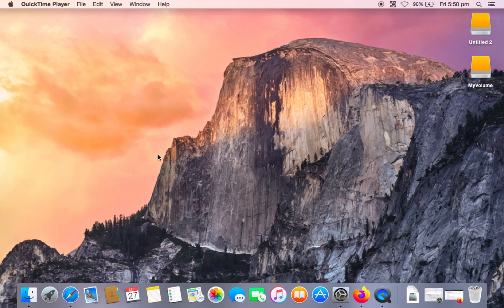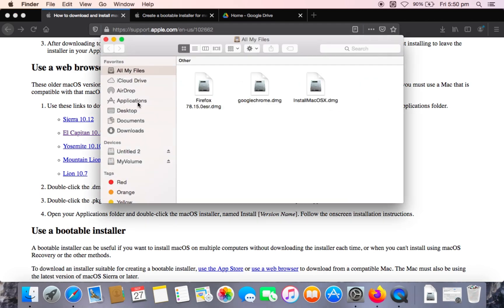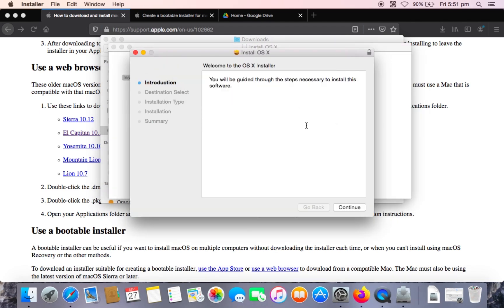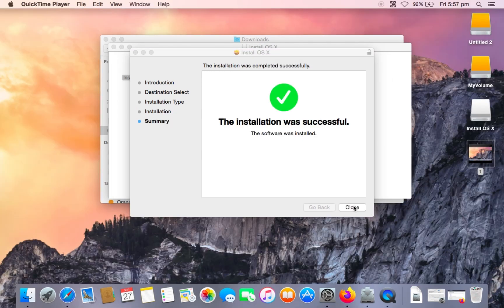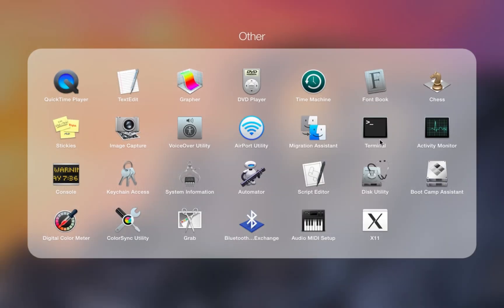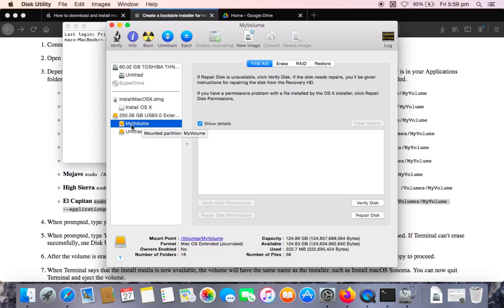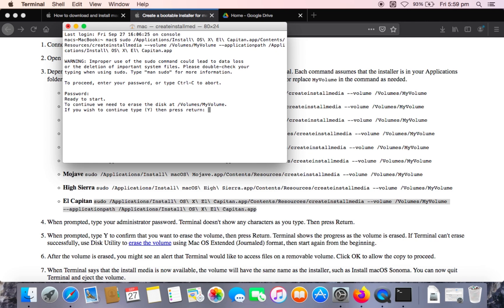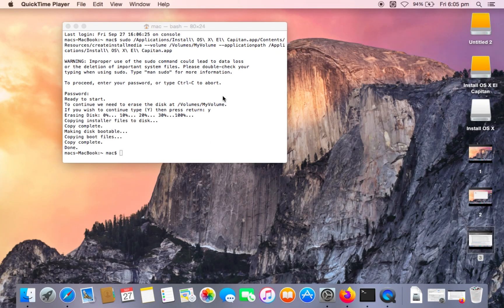How to make a bootable MacOS El Capitan USB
Command: sudo /Applications/Install\ OS\ X\ El\ Capitan.app/Contents/Resources/createinstallmedia --volume /Volumes/MyVolume --applicationpath /Applications/Install\ OS\ X\ El\ Capitan.app